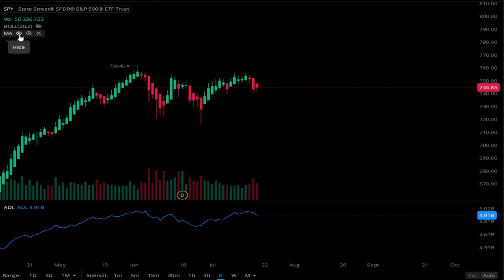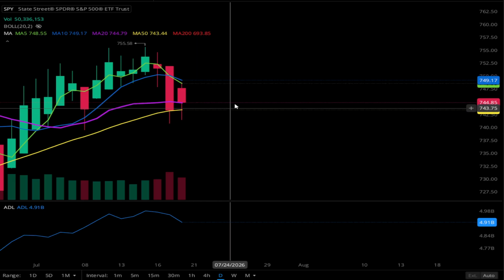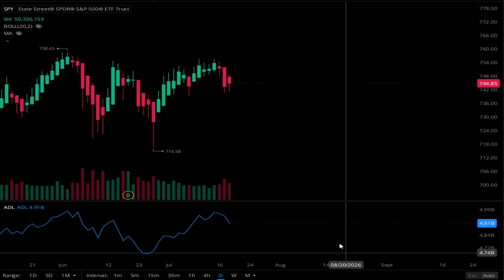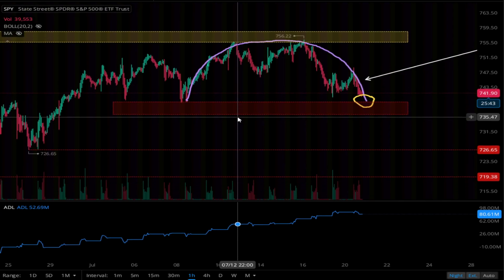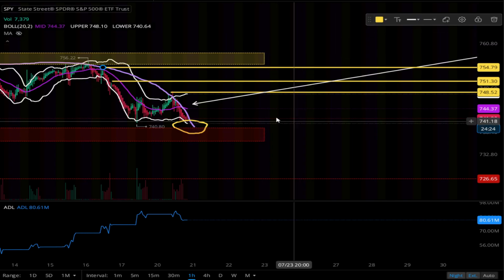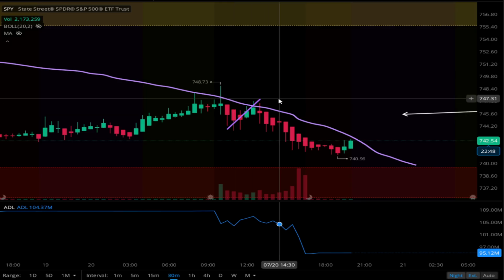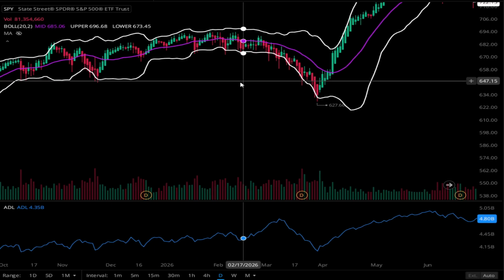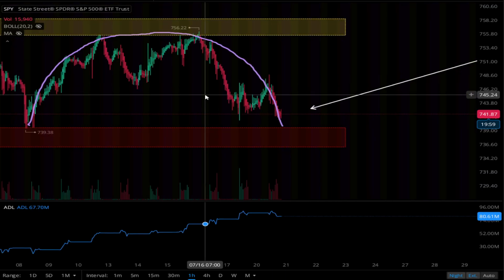SPY Daily Recap & Next Day Analysis (July 20th 2026)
Timestamps:
0:00 - Start
0:25 - Technicals
4:18 - Structure
10:08 - Next Day Analysis

Come join the team today!

Here, you'll find:
* Invaluable learning opportunities through classes and discussions
* Supportive, respectful conversations with fellow traders
* Great trades and strategies shared by consistent real traders
(Please don't join the team specifically for callouts, this is a place to learn and grow. We treat this seriously)